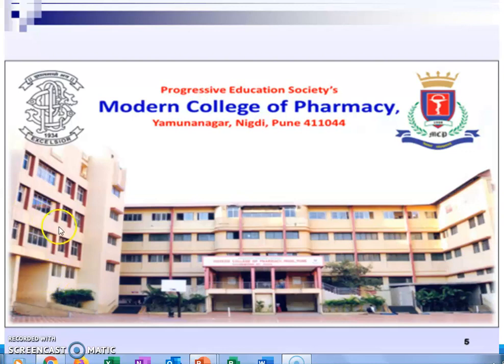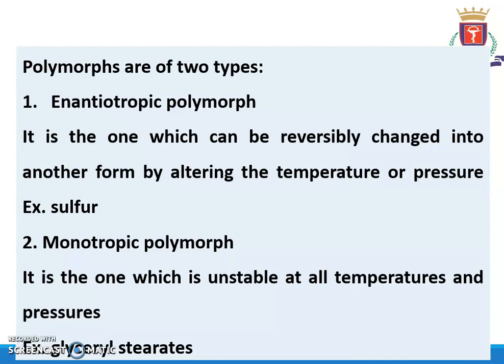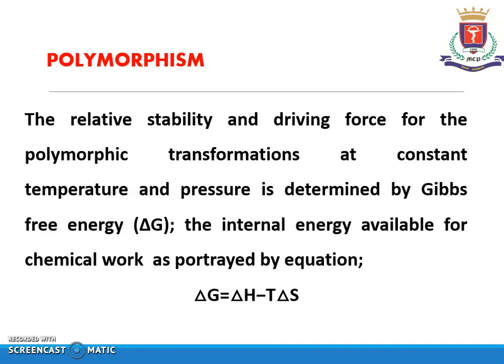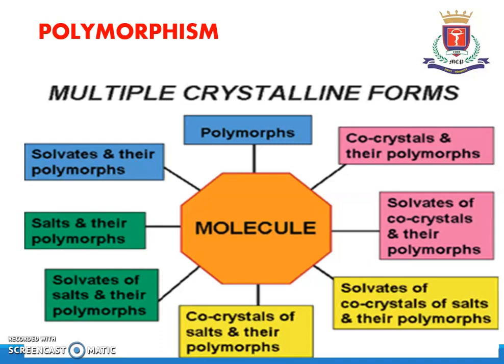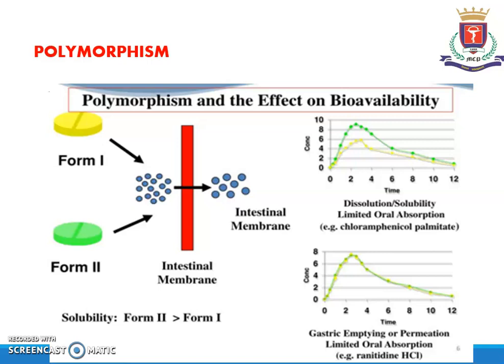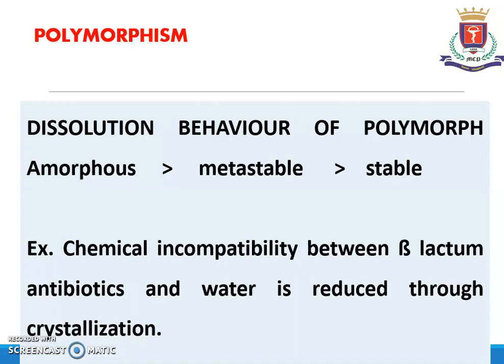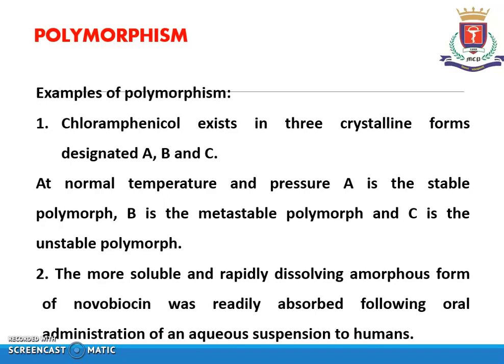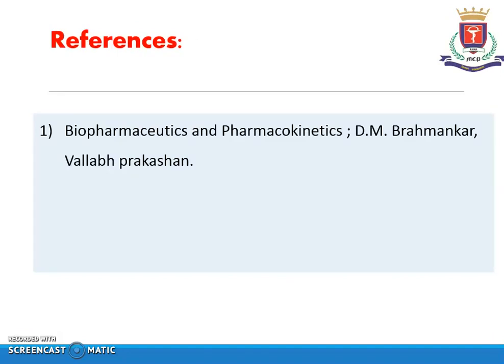S 7 Polymorphism